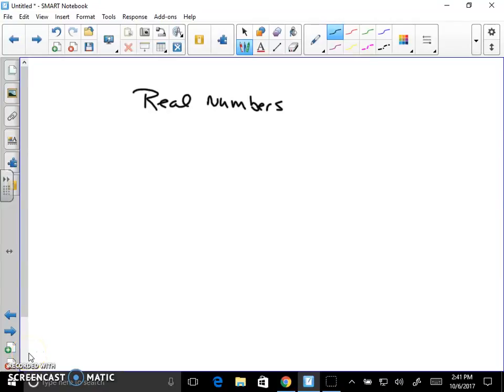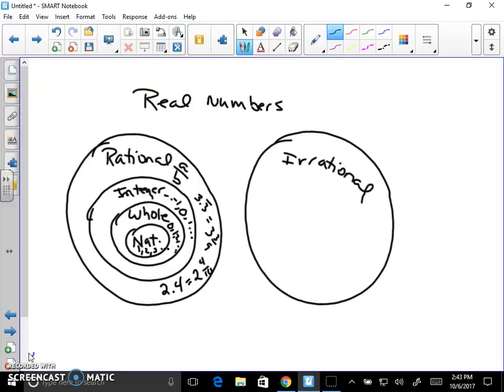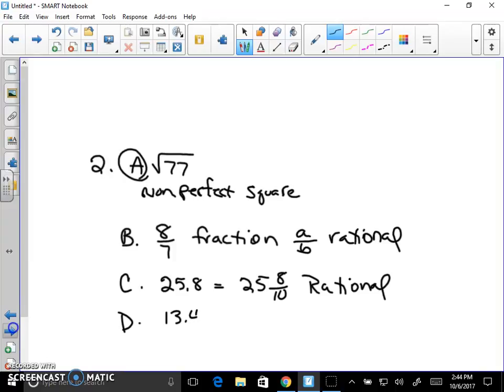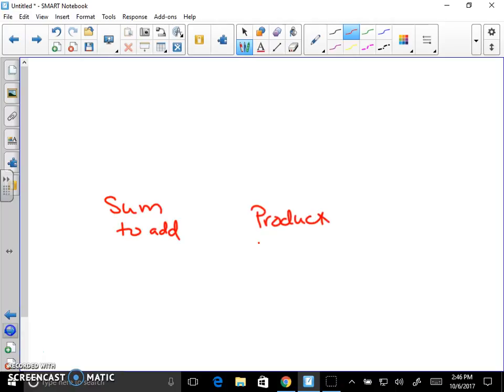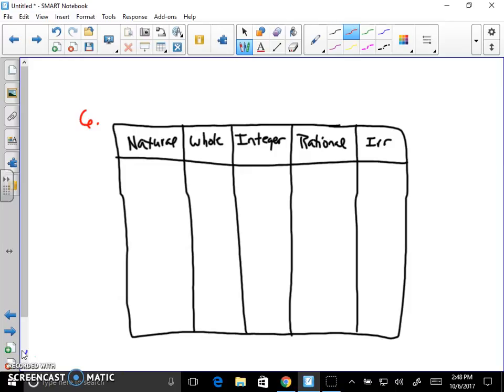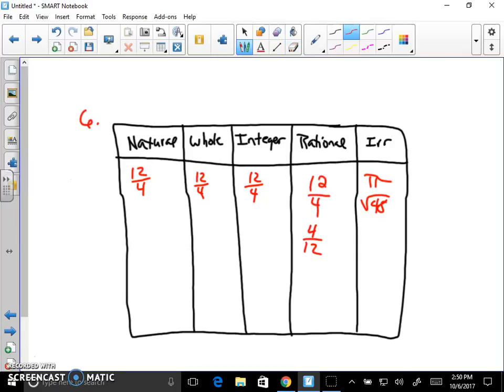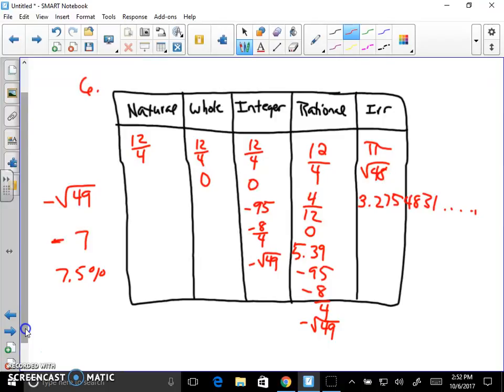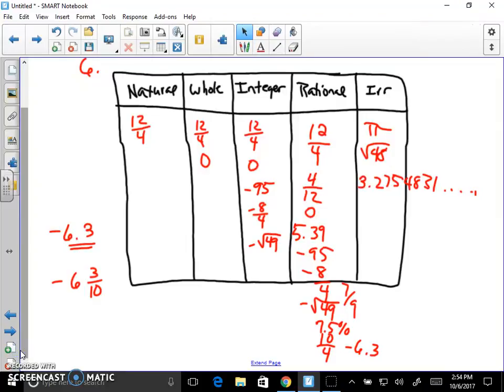real numbers review